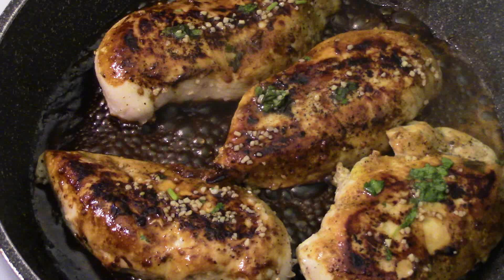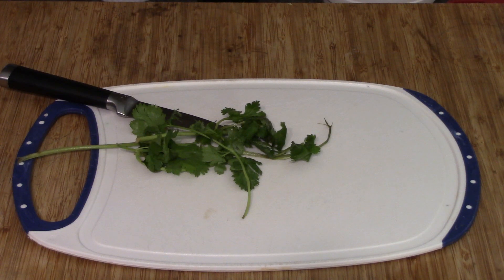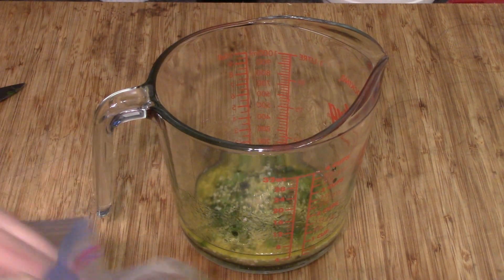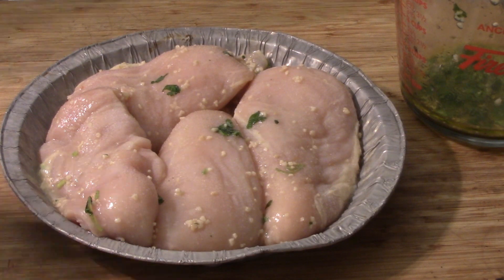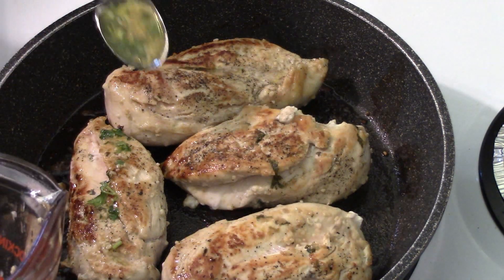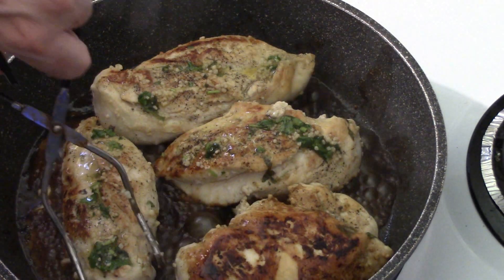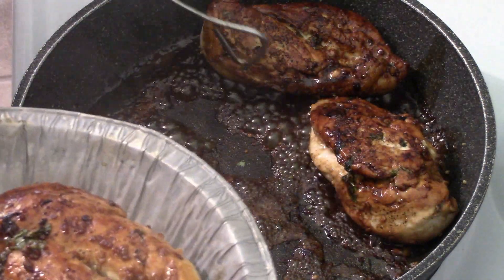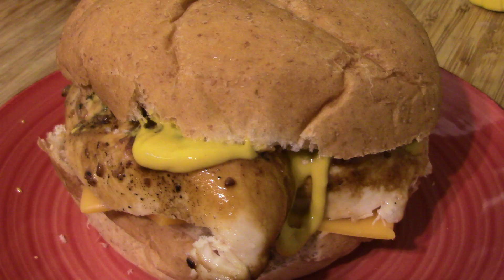Cilantro Lime Chicken Breasts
Chicken done great. A twist of flavours that makes for a great sandwich or meal